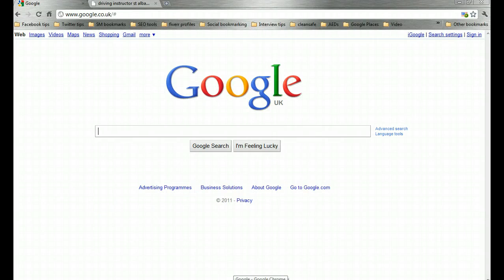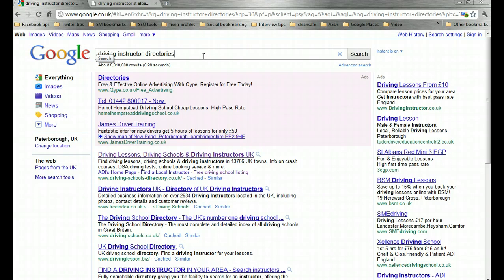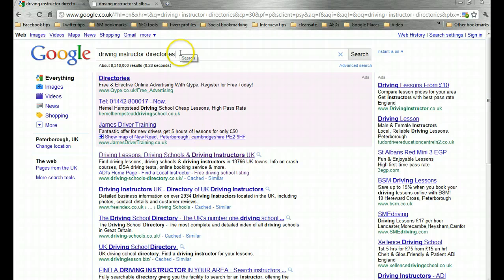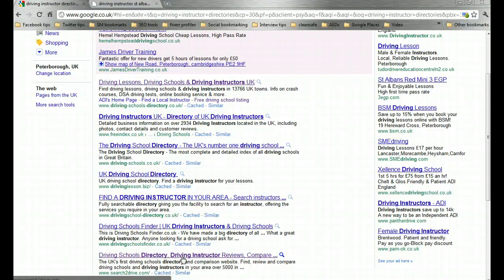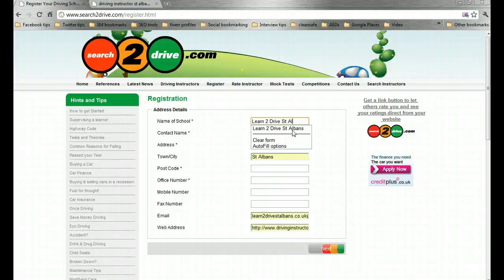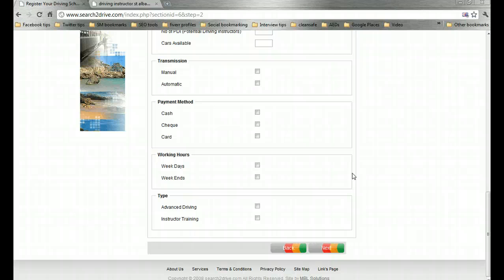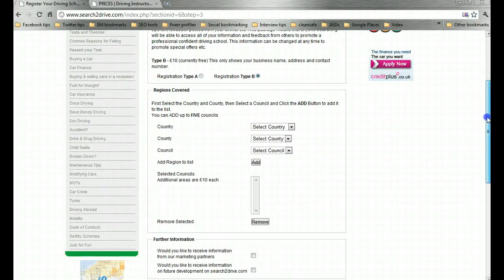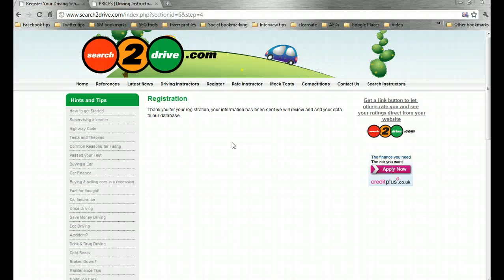How to make Directory entries for Citations (screencast)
Enter your business details in online directories to get citations and improve the rank of your Google Places page and get more Google listings when people search for your business by name